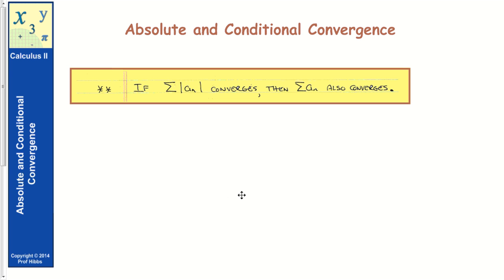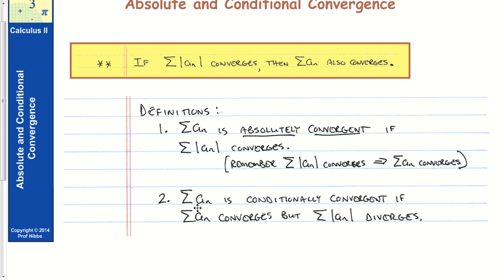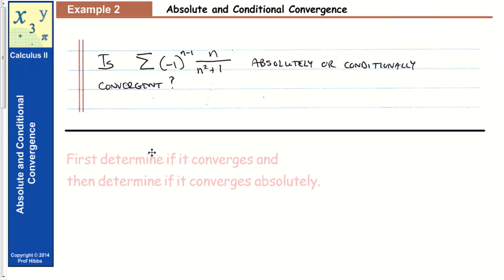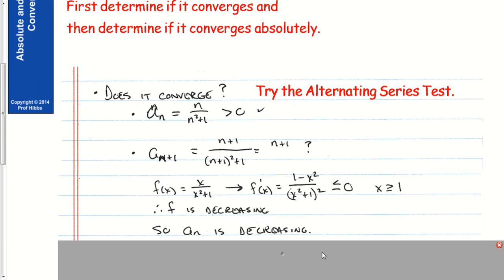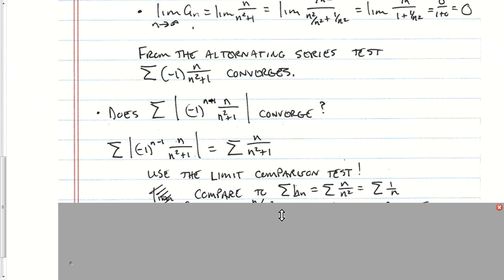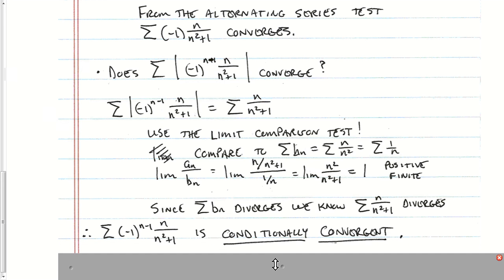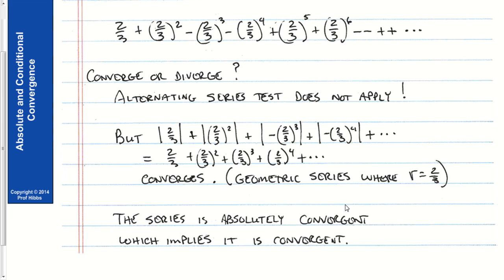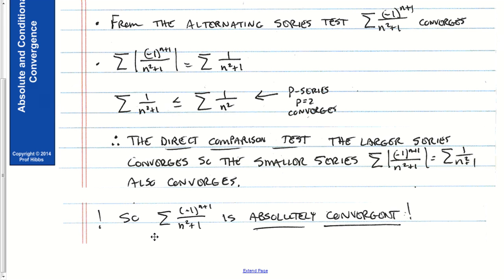9.6C Absolute and Conditional Convergence